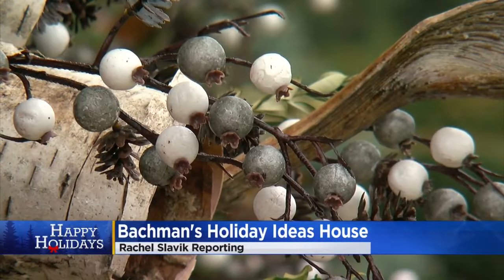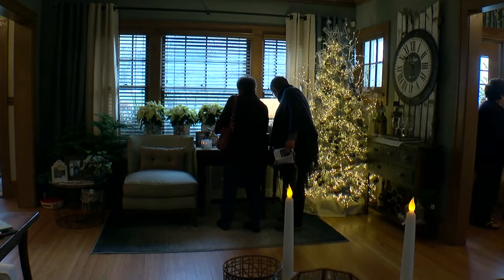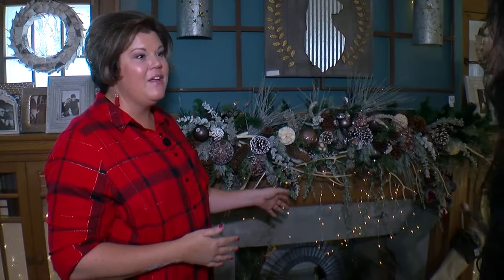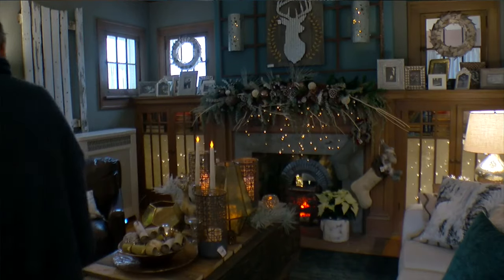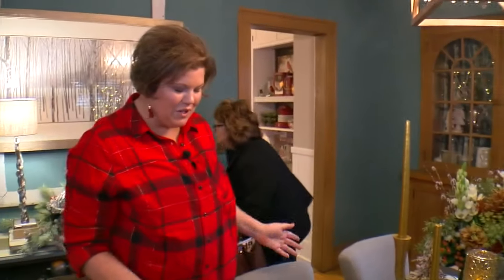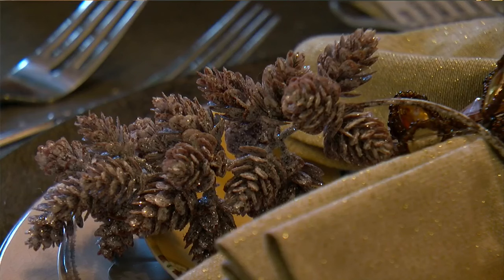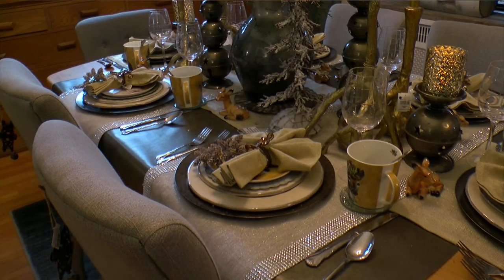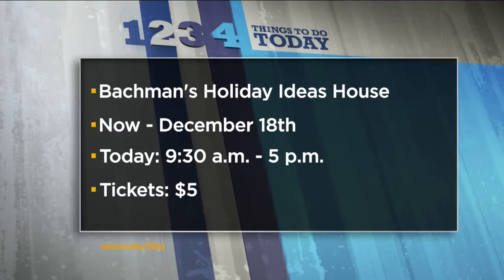Bachman's Holiday Ideas House Inspires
The Bachman's Holiday Ideas House is now open for tours that may inspire you to add a few new decorations to your home, reports Rachel Slavik.
WCCO Saturday Morning – November 19, 2016